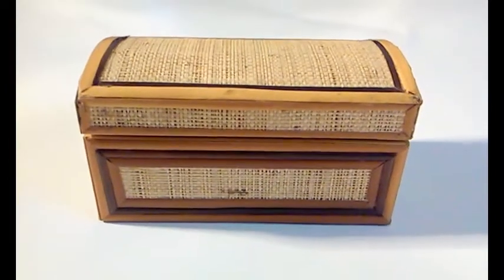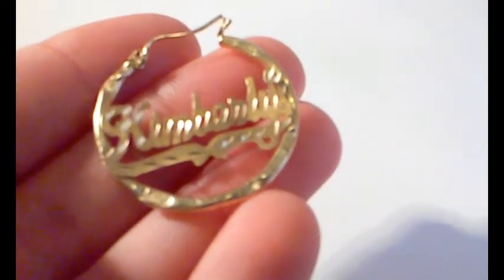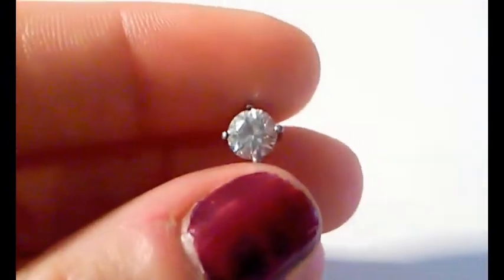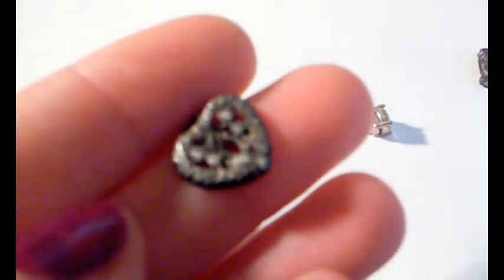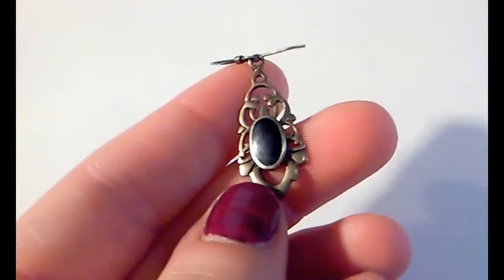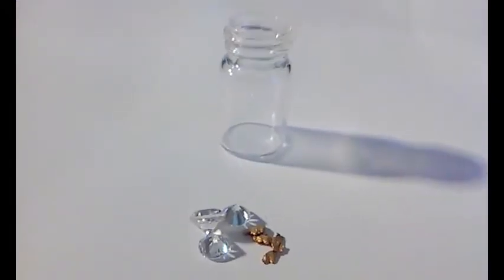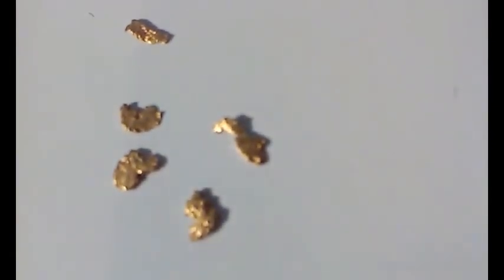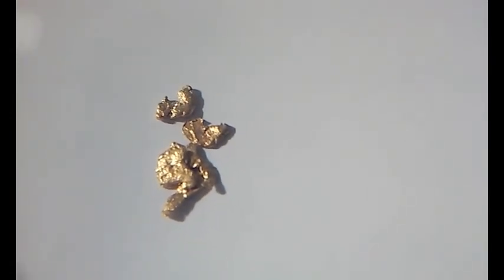A look inside my Treasure Box!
Keep your eyes peeled- I found most of these treasures just walking through various parking lots. You never know what you'll find if you just keep looking!